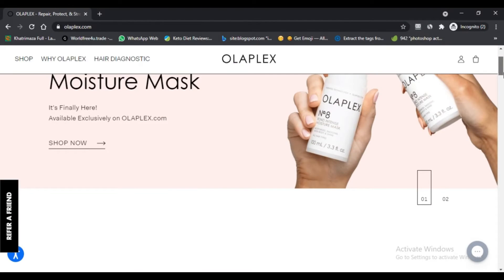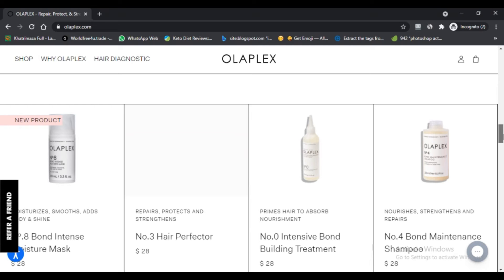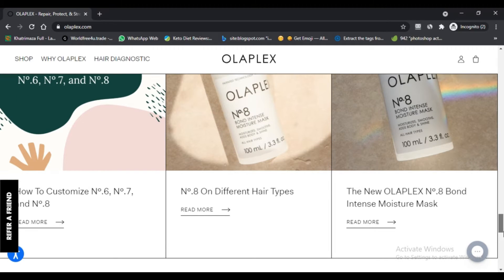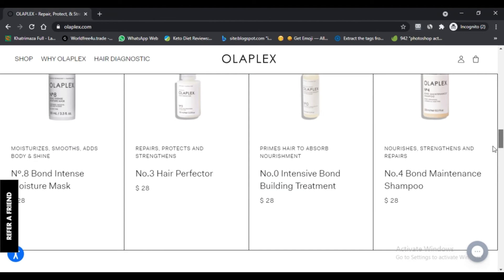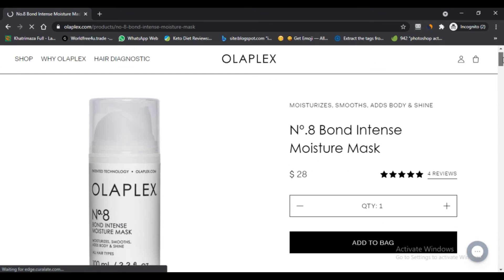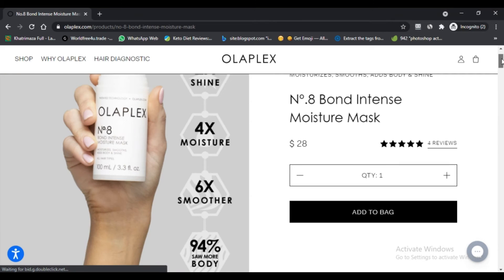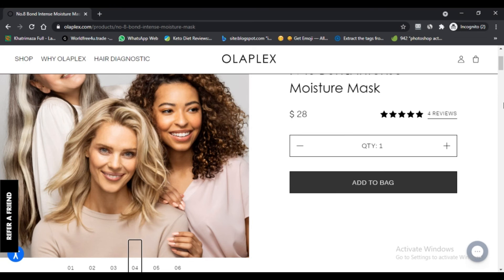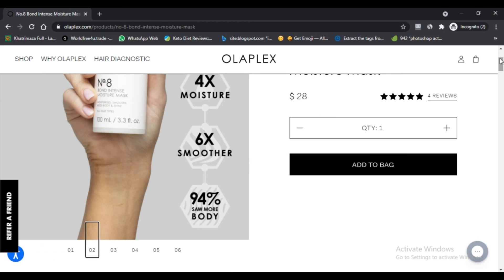olaplex 8 review ! Olaplex.Com Know if is SCAM or LEGIT ? Olaplex No 8 Mask Reviews !Olaplex Reviews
It is a haircare thing that proclaims to start clamminess and shimmer. The thing is pervaded with the latest advancement. Before we enlighten you about Olaplex No 8 Mask reviews, we should dive significant into this moving thing.

According to the brand, the limit hair cover parades the inventive Olaplex Bond Building development. It adds glimmer to the hair strands and fixes hurt hair.

The thing is from maybe the most sought-after hair care brands in the world. As per the association, the thing suits a wide scope of hair. At the present time, the 100 mL compartment of this thing is available in various web business stores.